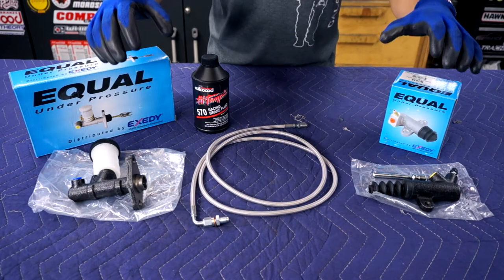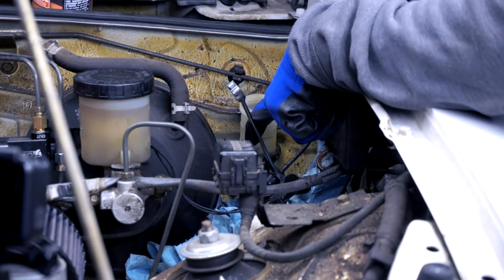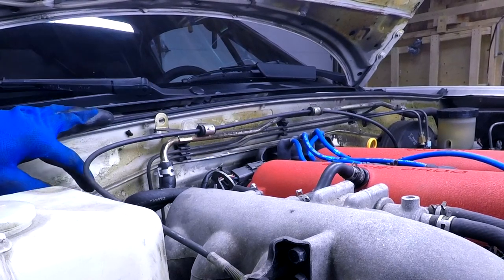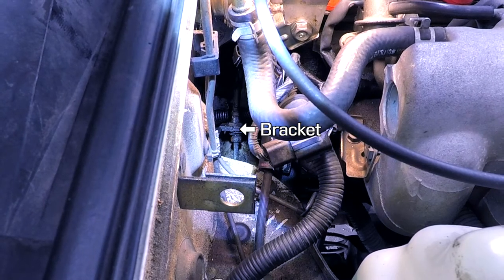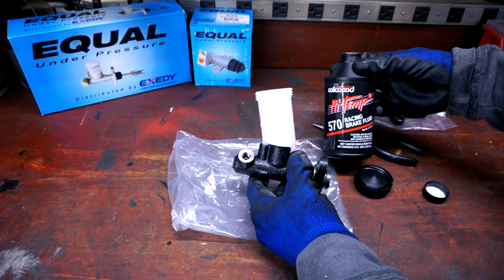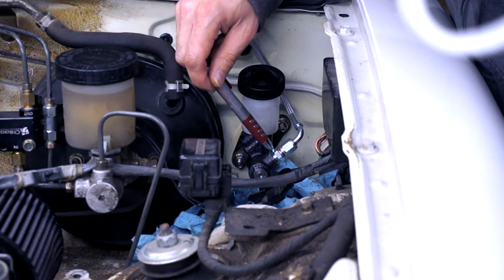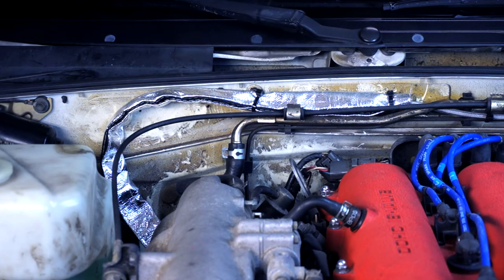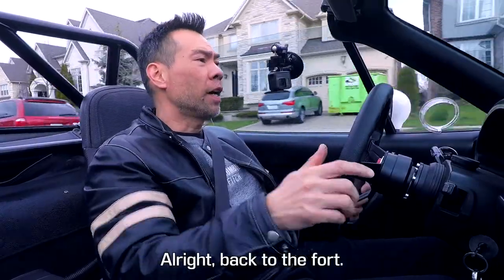Clutch Master, Slave, and Steel Braided Line DIY Miata!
UPDATE: Good-Win Racing says the copper washer comes with the Technafit steel-braided line and isn't required.

Learn how to overhaul your clutch hydraulics with a new clutch master cylinder, slave cylinder, and a 60" steel braided line.  Eliminate OEM failure points and dramatically improve the feel of your clutch pedal!  Simple, clear, and concise instructions any DIYer can follow.

☕️ Treat me to a coffee?

EPISODE 14: First Test Drive

00:00 Intro and Parts
00:32 Remove old clutch master cylinder
01:40 Remove cross-over hardline
02:28 Remove old clutch slave cylinder
03:14 Remove old lower hard & rubber lines
04:28 Bench Bleed
05:14 Install new master & steel braided line
06:00 Install new slave, fluid bleed, & finish
07:31 Test drive
08:00 Today I Learned

KEY DESCRIPTION TERMS:
Mazda Miata MX-5 build NA NB install replace remove make faster mods

From the StreamBeats Collection by Harris Heller!
Credit:
♪ Home (Prod. by Lukrembo)